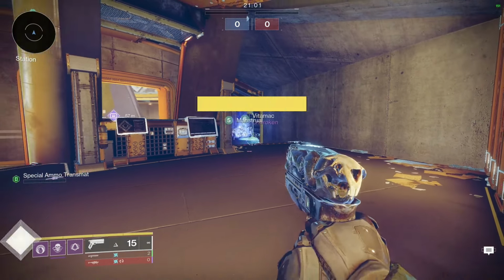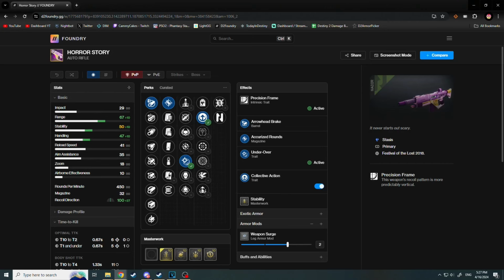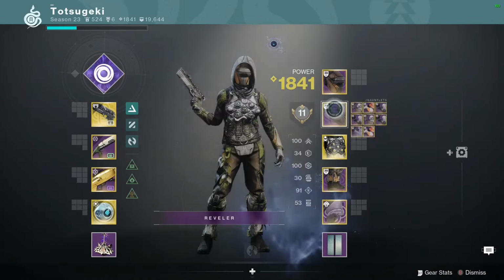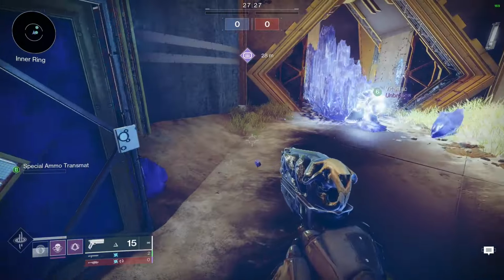Infinite Crystals = Infinite Smokes = Infinite Radar Gone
Team comp build strategy involving 1 hoarfrost, 1 cadmus, and 1 omni. Ice and Smoke ftw. Thanks to Manstrual and Vitamac for the help, and shout out to buildcrafting.

-Nacon Rev X Xbox Controller